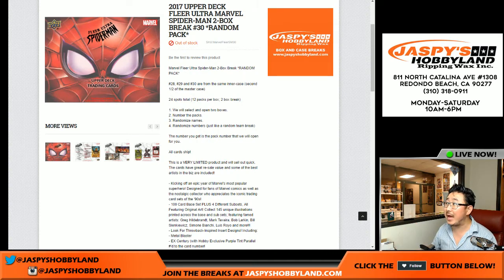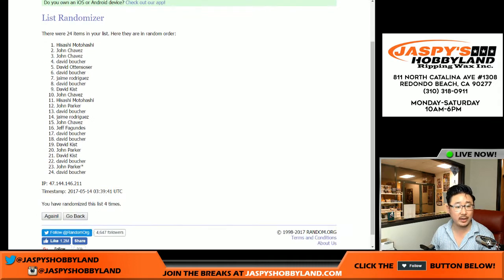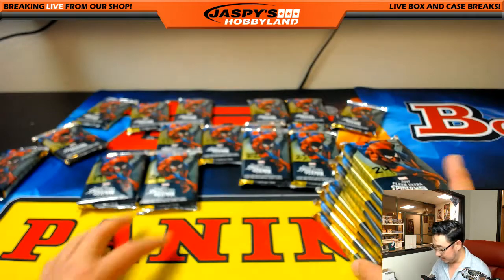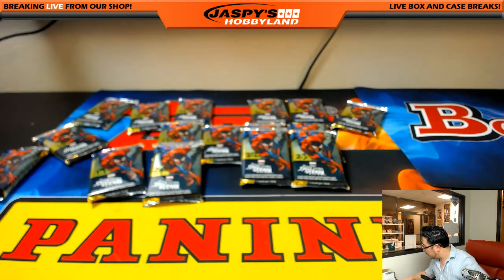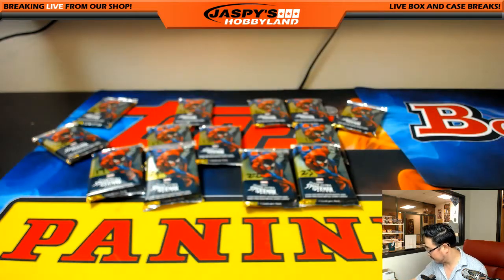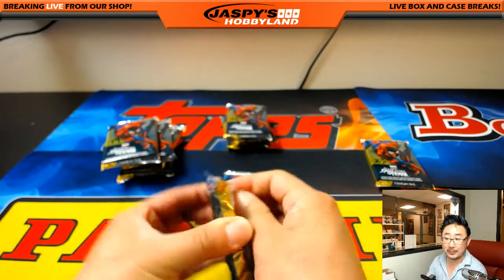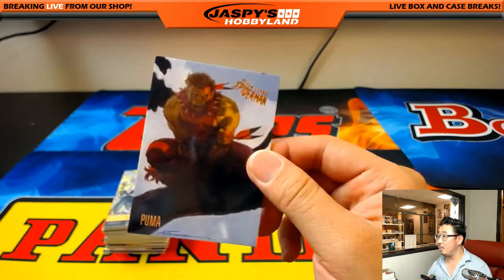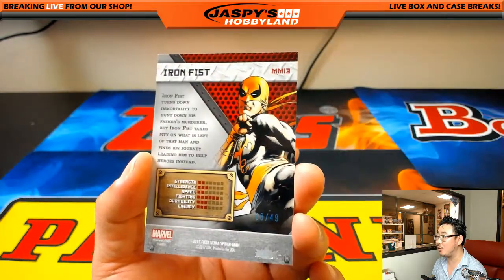Sat., 5/13/17 [2Box RANDOM PACK] #30 - 2017 UD Fleer Ultra Marvel Spider-Man